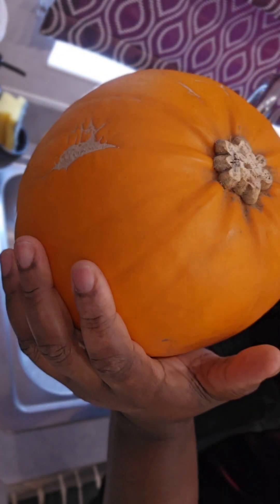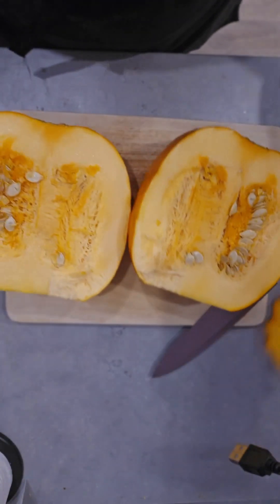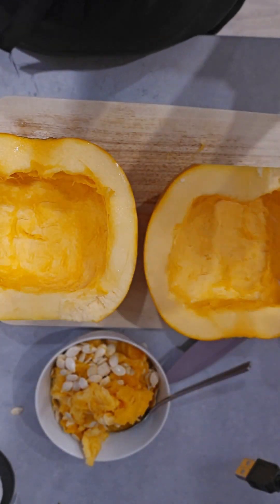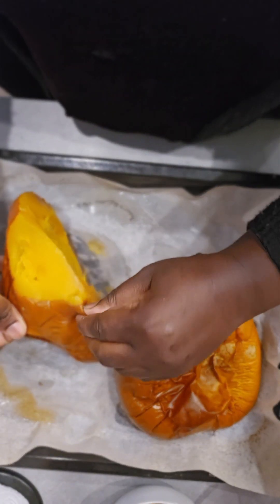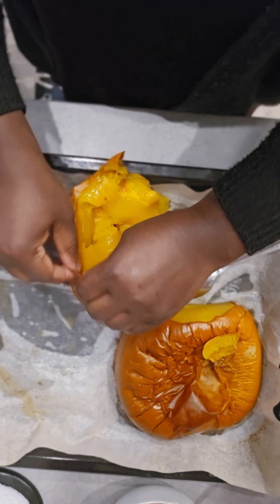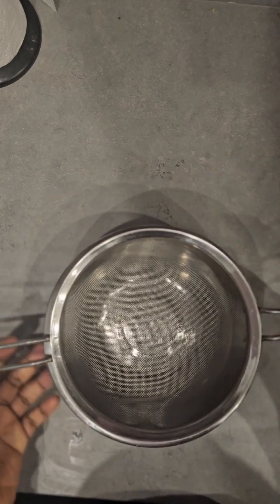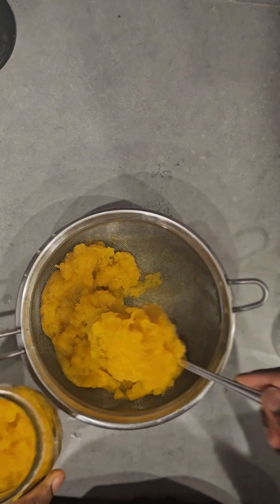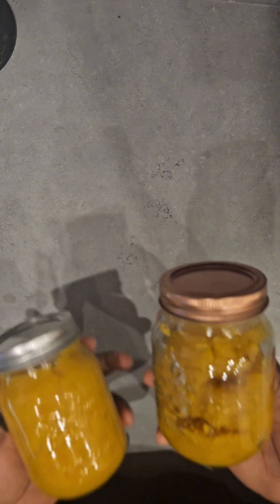How To Puree Your Pumpkin The Fast And Easy Way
How to make homemade pumpkin puree from scratch to be used in your favorite pumpkin recipes.

Skip the can and make your own pumpkin puree at home. It’s easy, smells incredible and works perfectly in your favorite pumpkin recipes. Look for baking pumpkins often labeled “sugar pumpkins” or “pie pumpkins”. There’s lots of variety so if you are buying directly from the farmers at farmer’s markets, ask them which pumpkin works best for your needs.